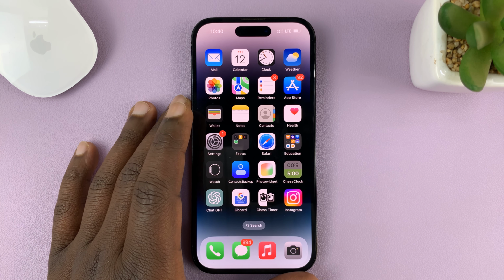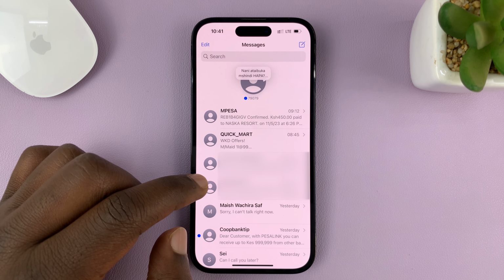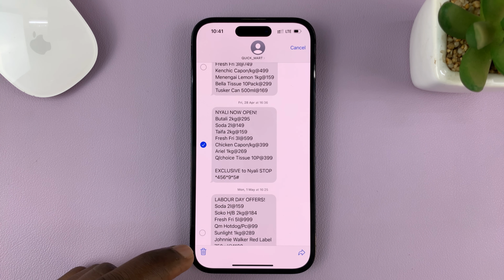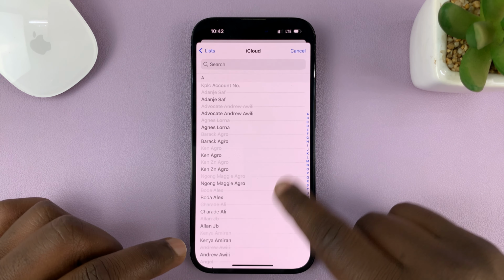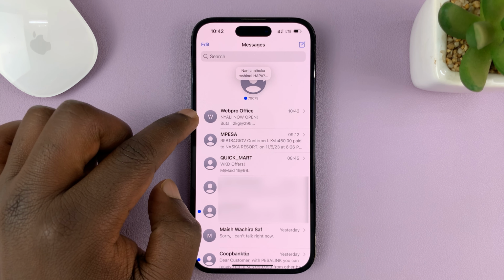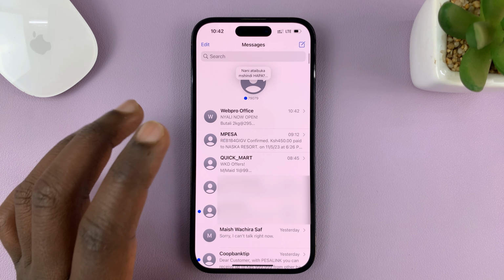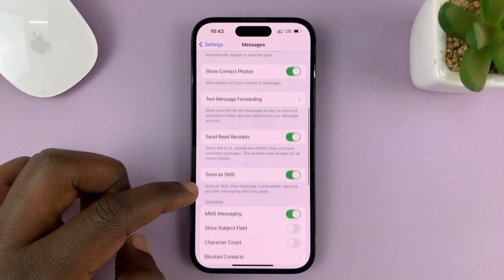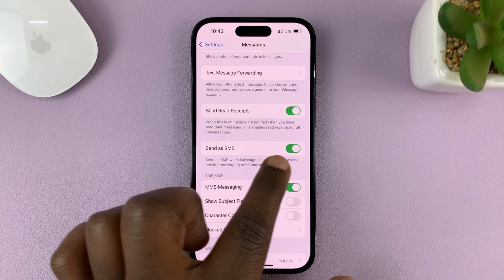How To Forward Text Messages On iPhone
Learn how to forward text messages on your iPhone.

In this step-by-step tutorial, we'll walk you through the process of forwarding text messages on your iPhone, ensuring you can easily share important conversations, funny messages, or any other content with your contacts. Follow along with our detailed steps to become a pro at forwarding text messages on your iPhone.

Method 1: Forwarding Individual Messages on iPhone
Step 1: Open the Messages app on your iPhone.
Step 2: Navigate to the conversation containing the message you want to forward.
Step 3: Tap and hold the specific message you wish to forward.
Step 4: Tap the "More" option from the menu that appears.
Step 5: Select the message(s) you want to forward (optional).
Step 6: Tap the arrow icon (forwarding icon) at the bottom-right corner of the screen.
Step 7: Enter the contact or group name in the "To" field.
Step 8: Add any additional text if desired.
Step 9: Tap the Send button.

Method 2: Forwarding Multiple Messages On iPhone
Step 2: Navigate to the conversation containing the messages you want to forward.
Step 3: Tap and hold one of the messages you wish to forward.
Step 5: Select additional messages you want to forward by tapping them.

Galaxy S23 Ultra DUAL SIM 256GB 8GB Phantom Black:

Samsung Galaxy A14 (Factory Unlocked):

Cell Phone Tripod Adapter